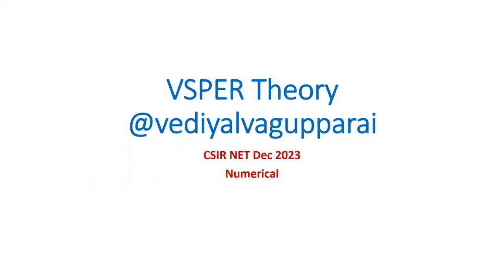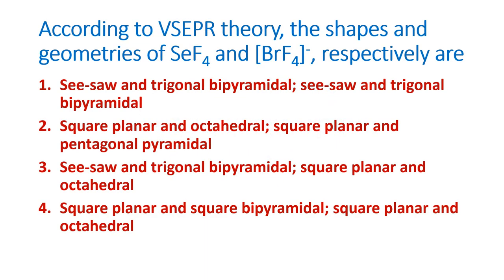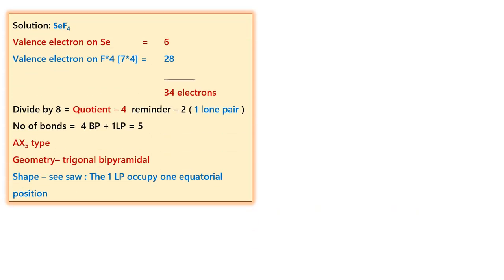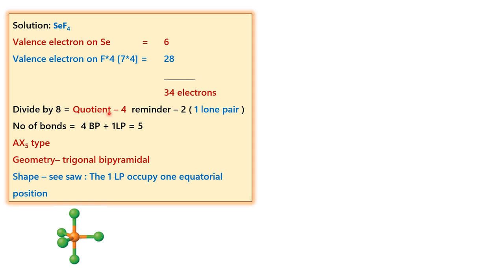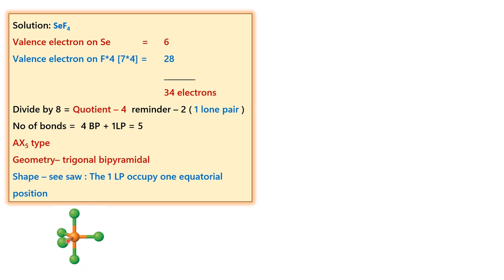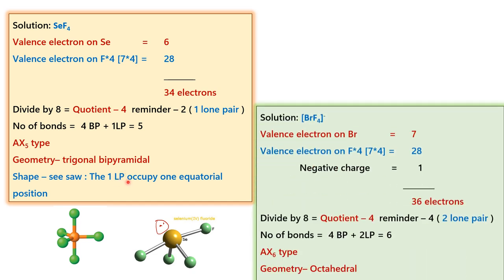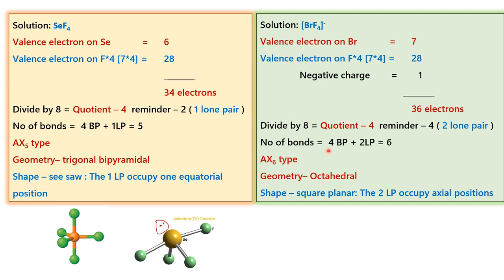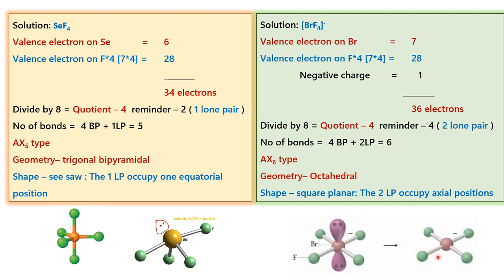Predicting the geometry and shape of SeF6 and [BrF5]- based on VSEPR theory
This video will be useful for anyone taking competitive exams in chemistry